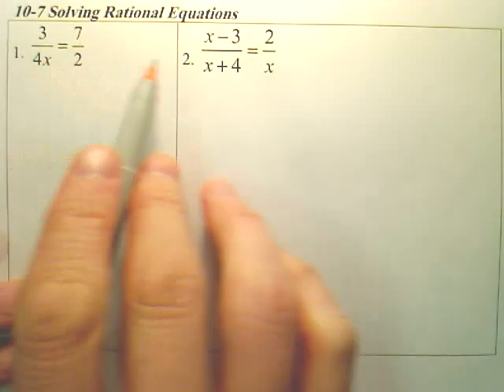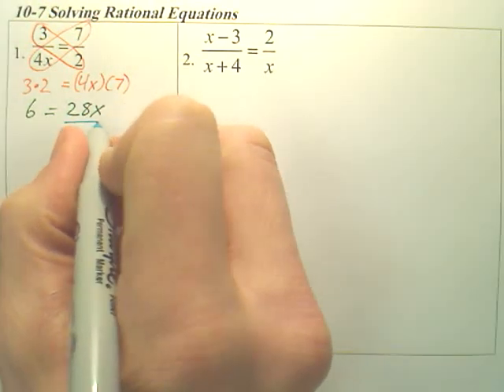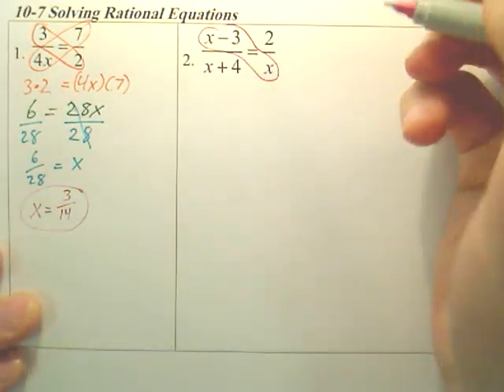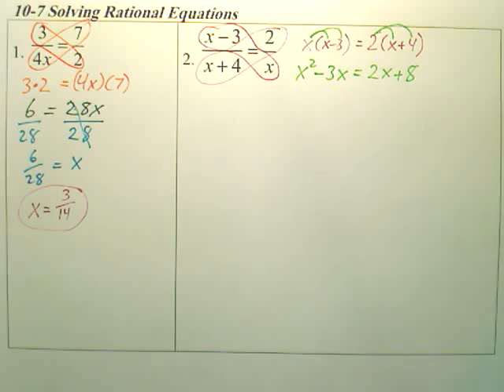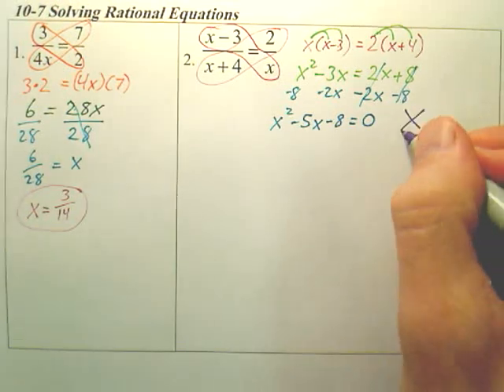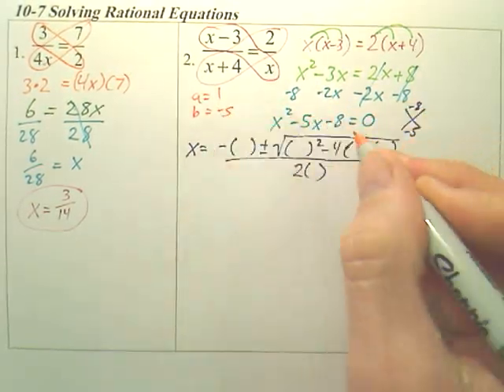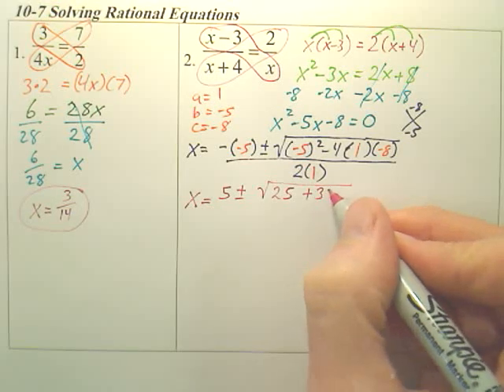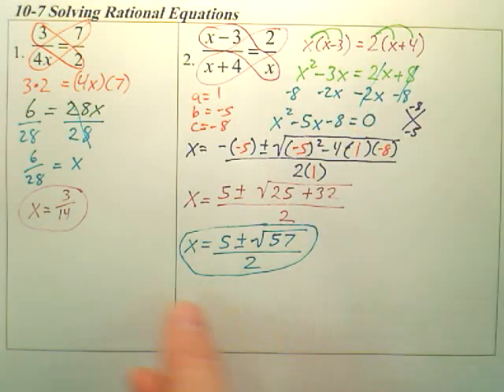Algebra 1 - 10-7 Solving Rational Equations